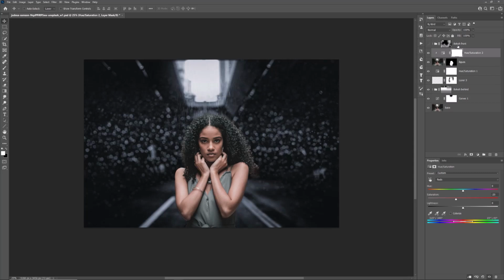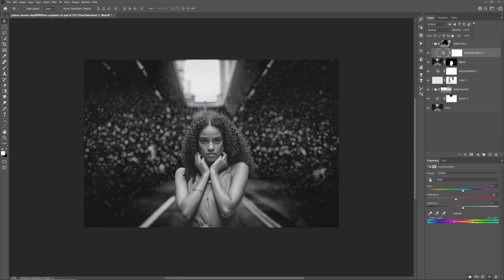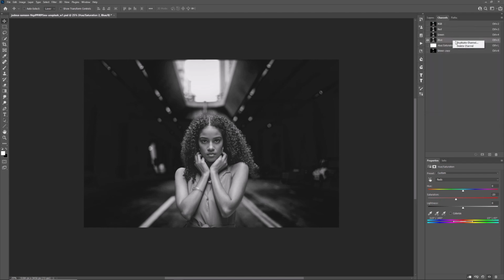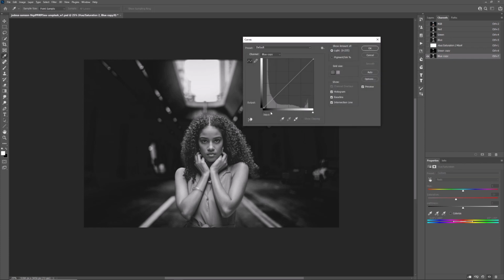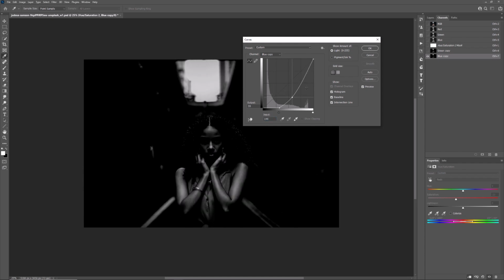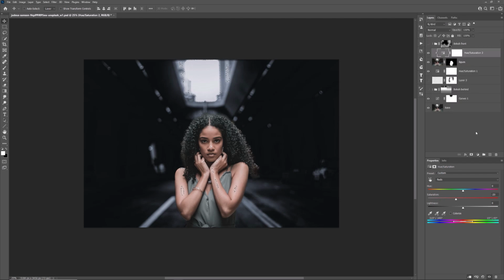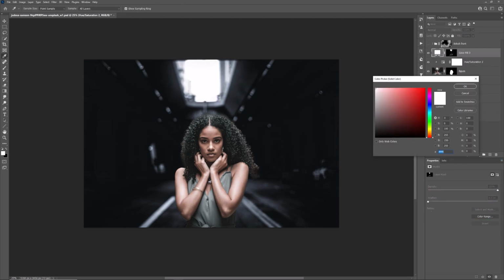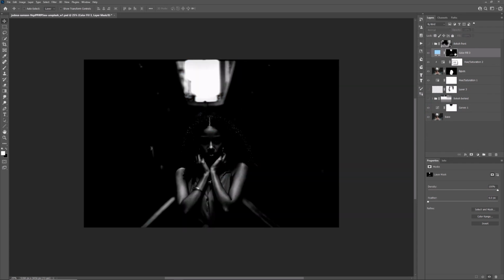Create Better Composites in Photoshop with Specular Matching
Having a hard time getting your Photoshop composites to look really integrated and realistic? You might be missing this one fundamental trick that every retouch artist needs - I call it "specular matching". And it's super easy to learn.

In this short video clip from my Photoshop Creative Effects tutorial, I'll show you exactly how it's done.

If you want to learn more about compositing and creative effects in Photoshop, head on over to check out the full tutorial.